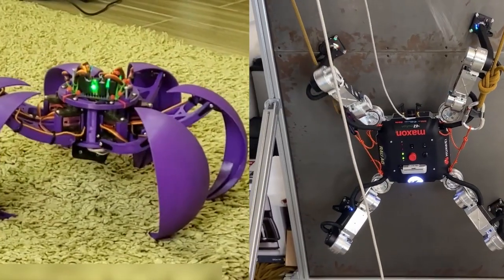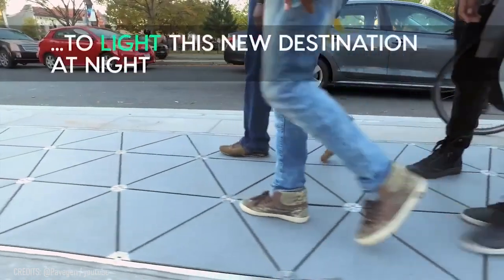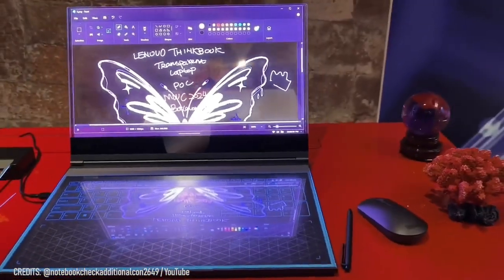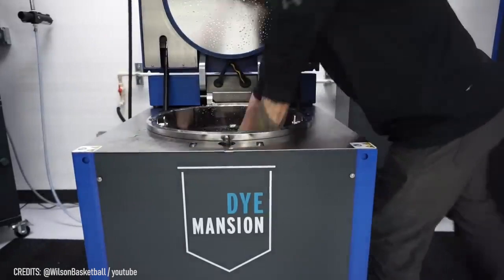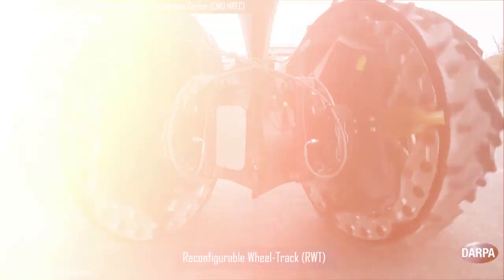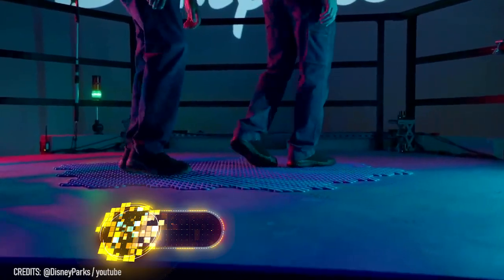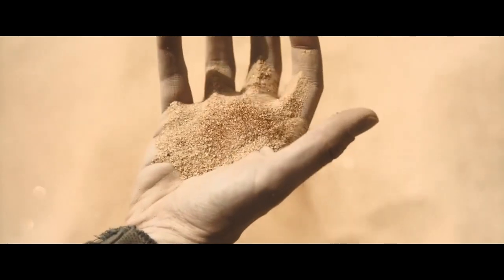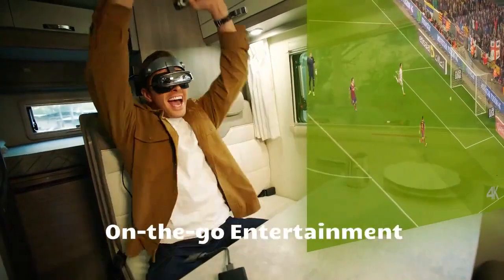20 Ingenious Inventions That Are Worthy Of Your Attention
Here’s a compilation of fascinating tech gadgets you probably never knew about. Today you’re going to see an incredibly emotional robot, a tail for humans, and legs for a living snake! It’s bound to be educational!